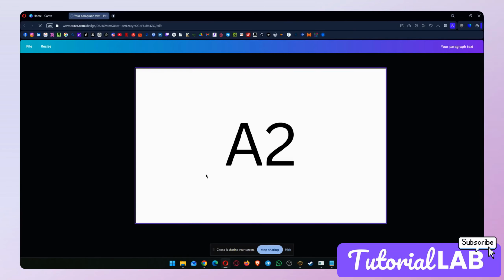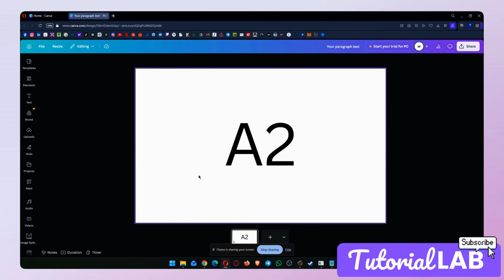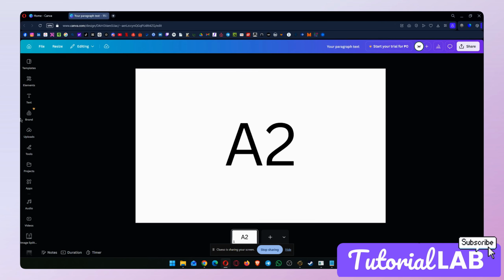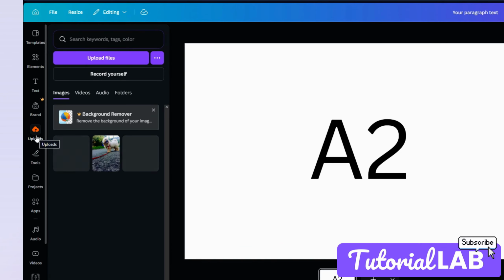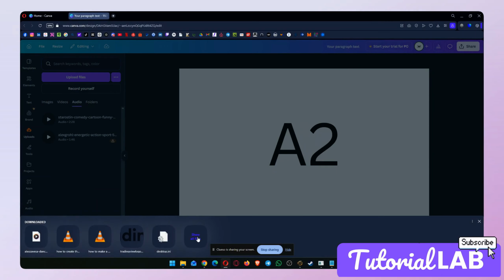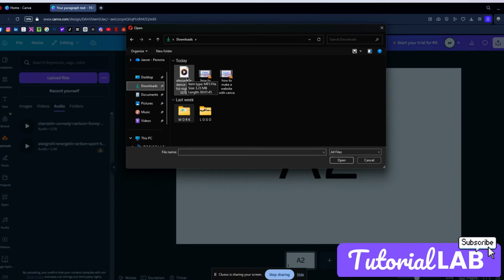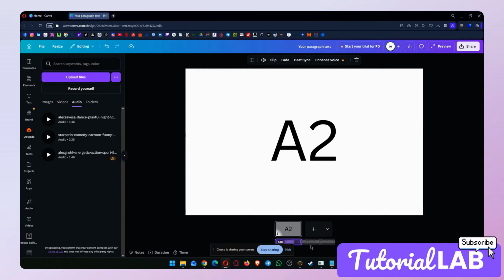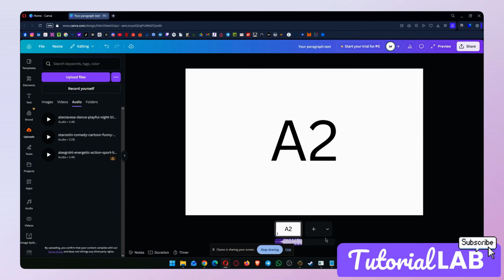How To Upload Audio Files In Canva (Step By Step)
How To Upload Audio Files In Canva

Hello everyone! In this video, I’ll show you exactly "How To Upload Audio Files In Canva" so you can easily add music, voiceovers, and sound effects to your designs.

We’ll go step by step through "upload audio files in canva 2026" and explain how to follow a "canva audio upload tutorial desktop mobile" whether you’re using a computer or your phone. You’ll learn about "supported audio formats canva 2026" so your files upload smoothly, and we’ll also cover how to "add voiceover to canva video" to make your content more engaging and professional.

By the end of this tutorial, you’ll confidently know how to upload and use audio in Canva, helping you create dynamic, high-quality designs with sound.